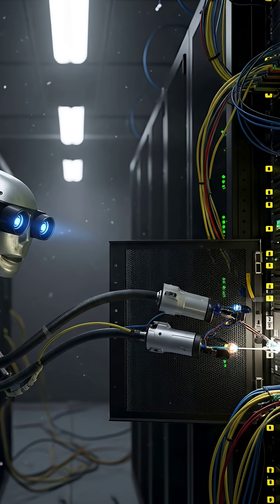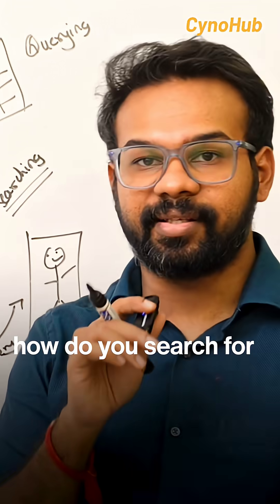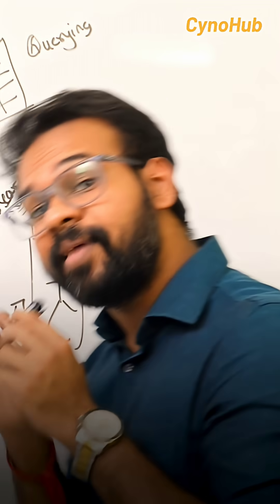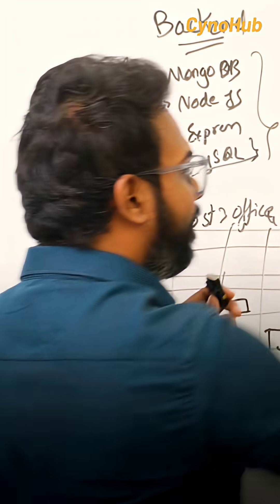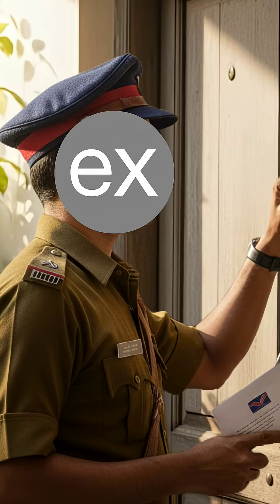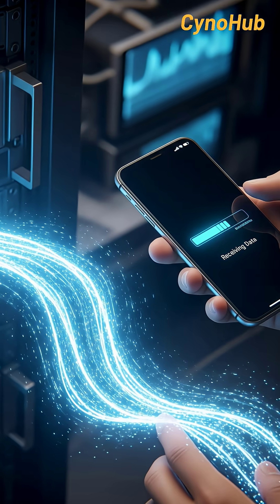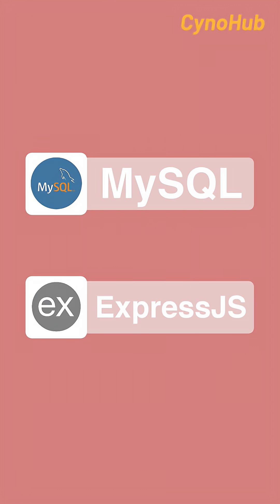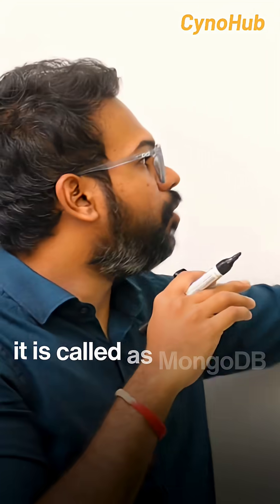MySQL vs. MongoDB vs. ExpressJS: Databases & APIs Explained!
Ever wondered how your apps get data? This short breaks down MySQL, MongoDB, and ExpressJS! Learn the difference between tabular and document-based databases, and how APIs (built with Express) deliver information.

:- Full Stack Web Development Complete RoadMap for 2025 | from Basics to Advanced in telugu